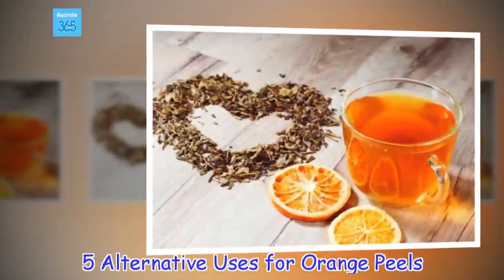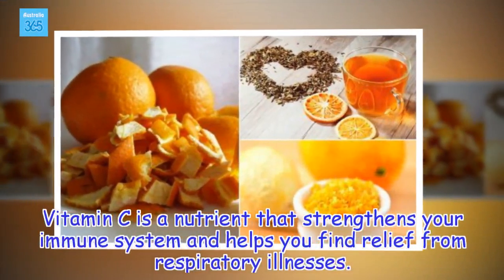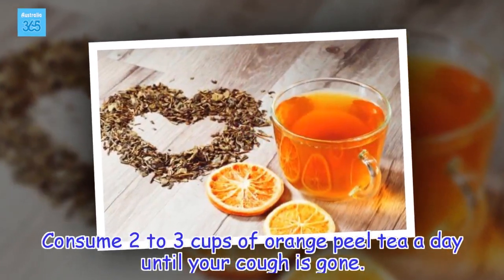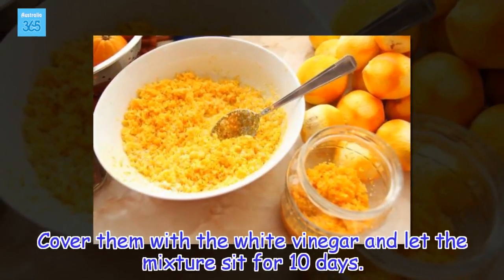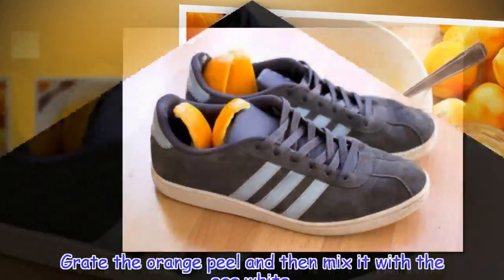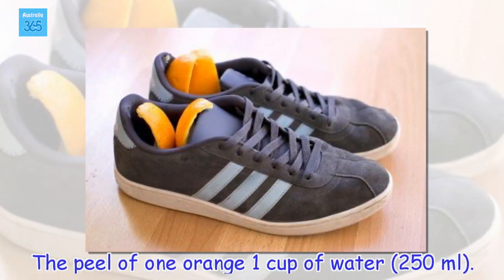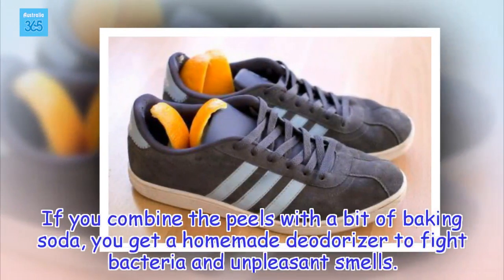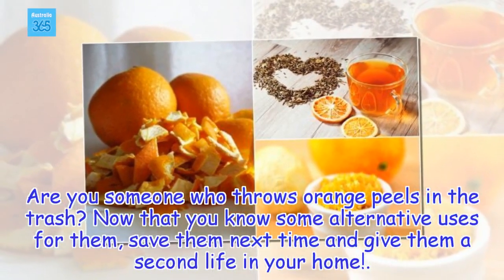5 Alternative Uses for Orange Peels - Australia 365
To get the most out of orange peels, it's a good idea to choose organic ones so you can be sure there is no pesticide residue on them.
Health Tips